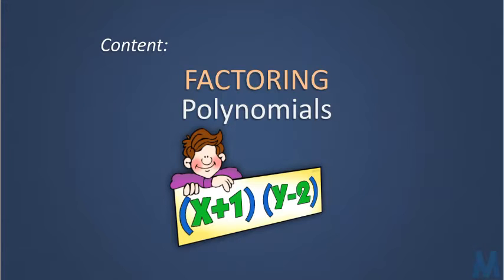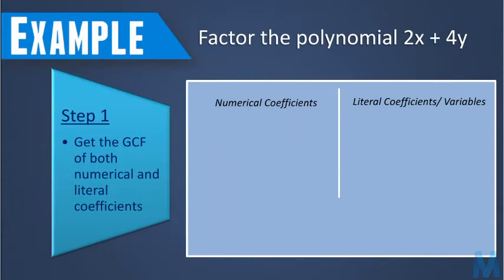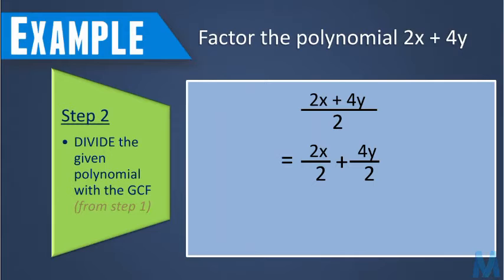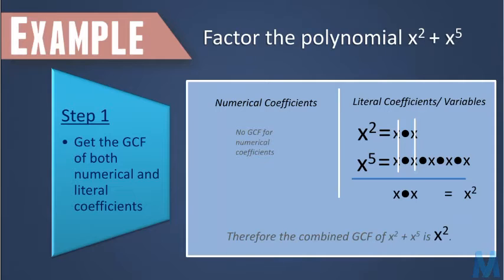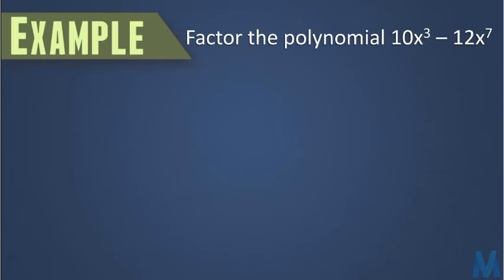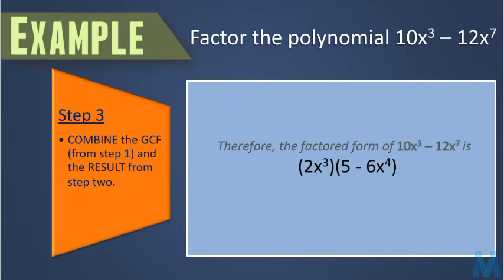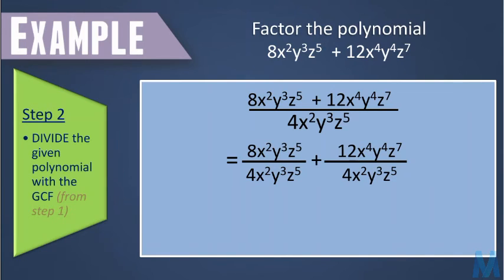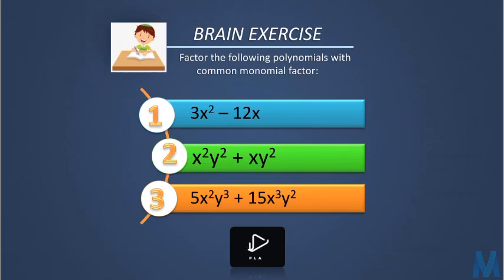Factoring Polynomials with Common Monomial Factor